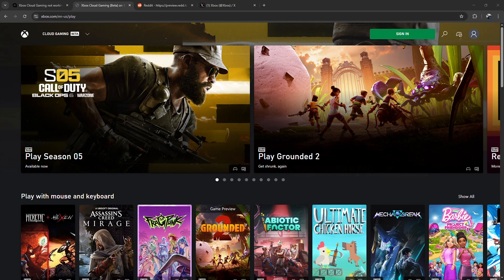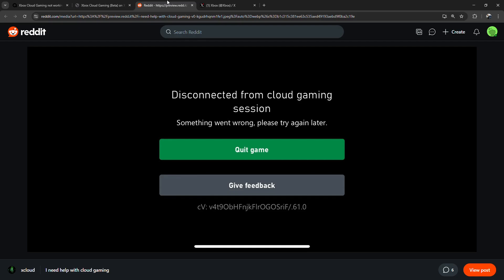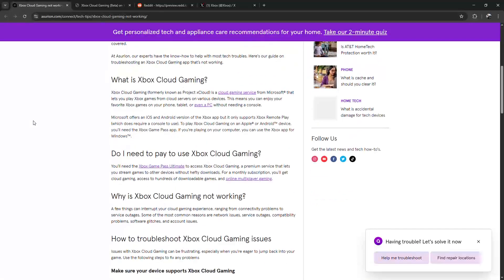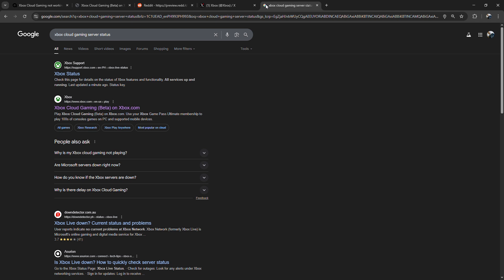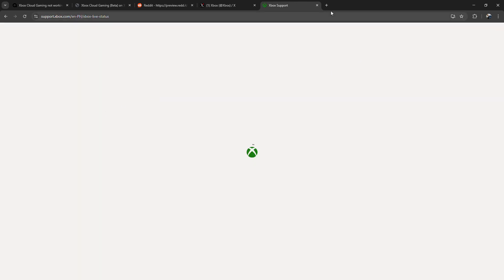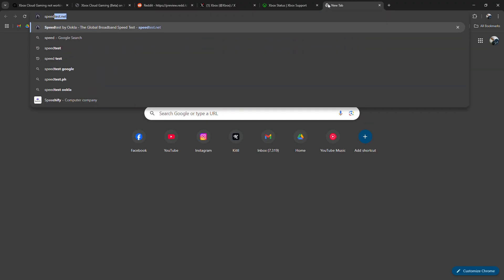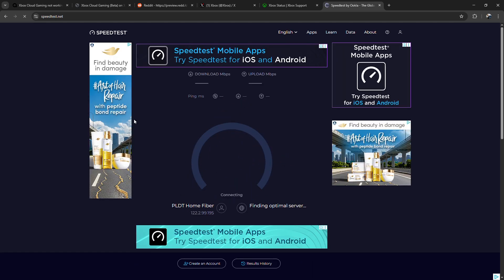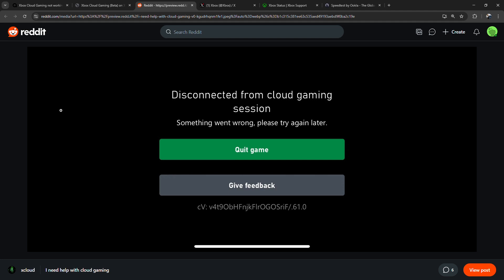HOW TO FIX XBOX DISCONNECTED FROM CLOUD GAMING SESSION 2026! (EASY FIX)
In this video I am going to show you how to fix Xbox disconnected from cloud gaming session error. Learn the best solutions to stop Xbox cloud gaming disconnection and improve connection stability. Follow this guide to fix Xbox cloud gaming session issues quickly.